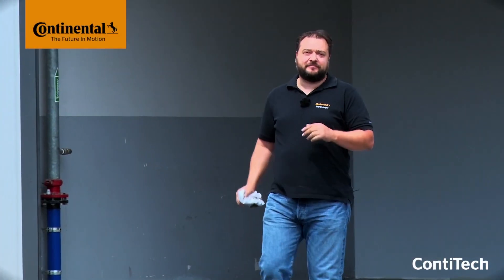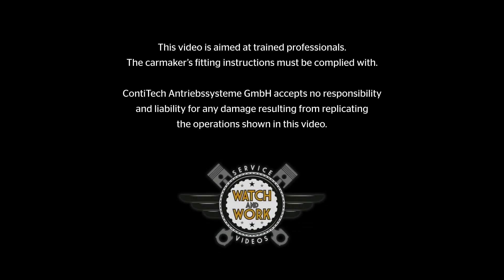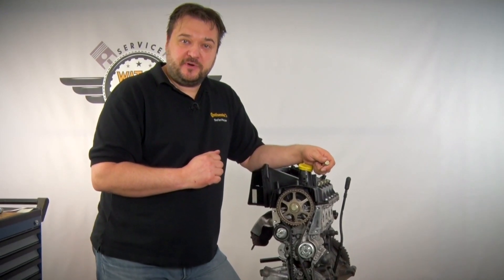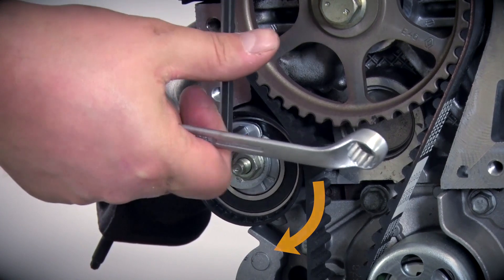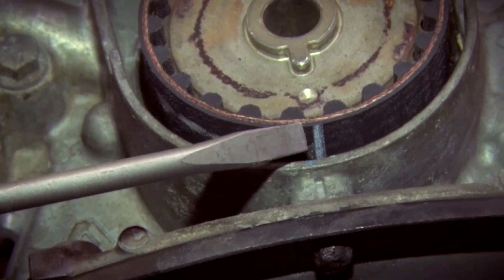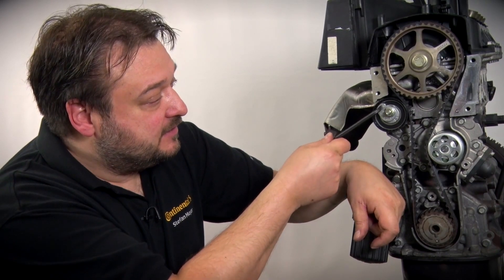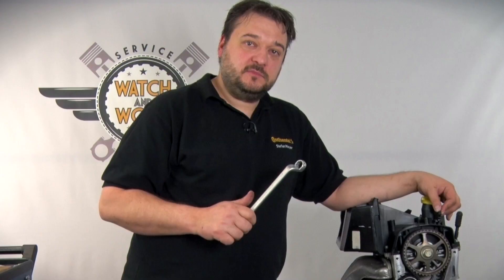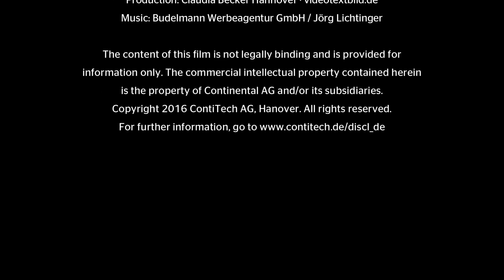[EN] Watch and Work - Renault Twingo 1.2l 16V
Topic of the video: Renault Twingo 1.2l 16V
Products:  CT1045K1, CT1045WP1